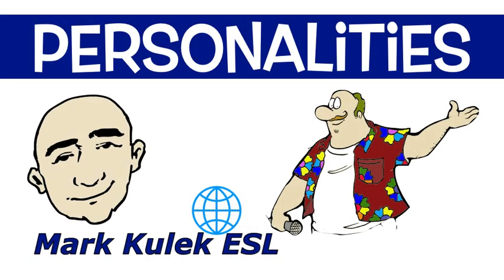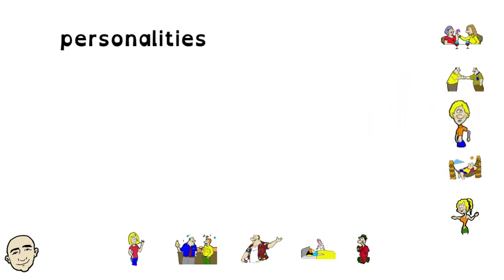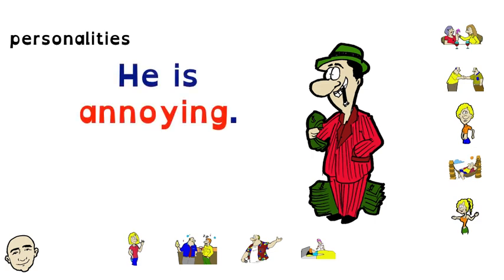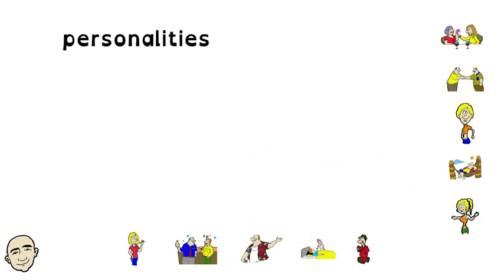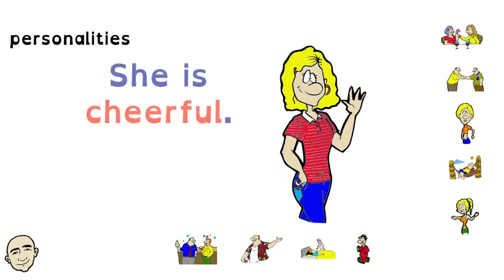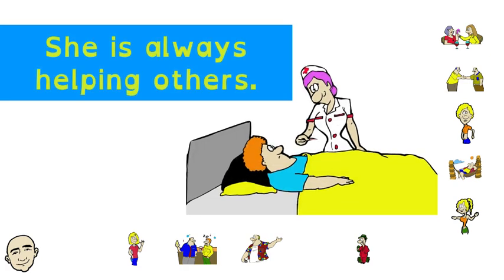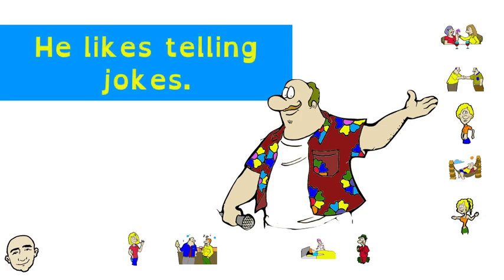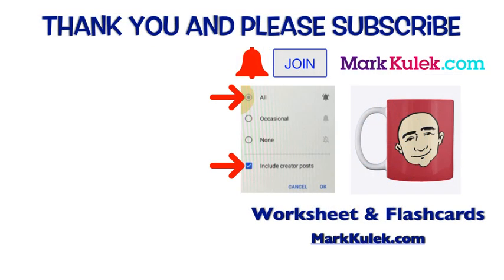Personalities - talking about people (using adjectives) Mark Kulek - ESL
Personalities - We will learn 10 adjectives describing Personalities (sensitive, talkative, weird, easygoing, creative, annoying, kind, funny, outgoing, cheerful ). In other words - she cries too much, he is always talking, he is a little strange, she has a big imagination, she is always helping others, he likes telling jokes + more. Each conversation is illustrated and color coded for better understanding. This is an interactive listening and speaking video. Please listen and then repeat after Mark. Have fun learning 10 personalities and speak English now.

English in use:
She is sensitive. She cries too much.
He is talkative. He is always talking.
He is weird. He is a little strange.
He is easygoing. Anything is okay.
She is creative. She has a big imagination.
He is annoying. No one likes to be around him.
She is kind. She is always helping others.
He is funny. He likes telling jokes.
He is outgoing. He loves parties.
She is cheerful. She is always smiling.

Mark's book: 50 Very Short Conversations